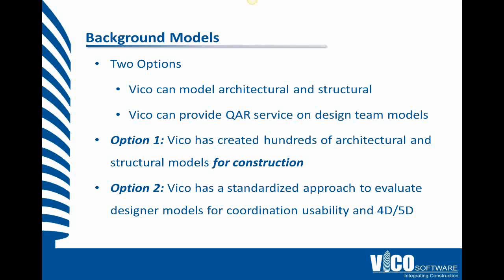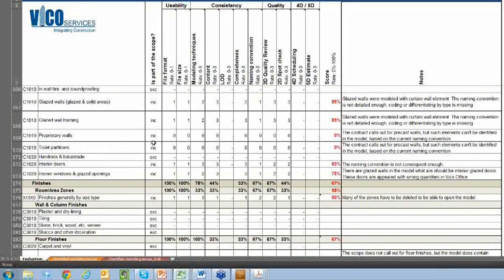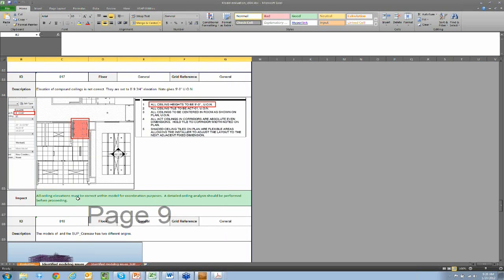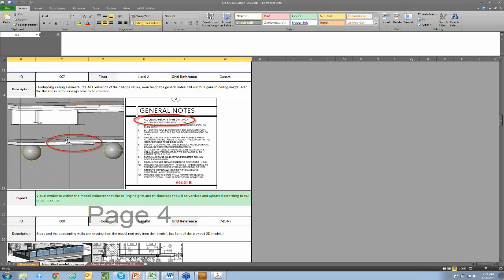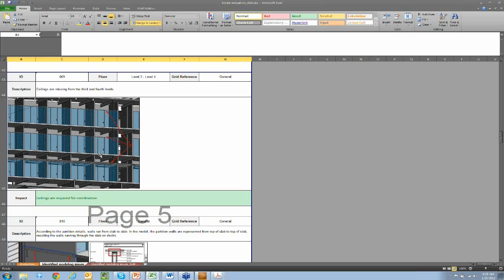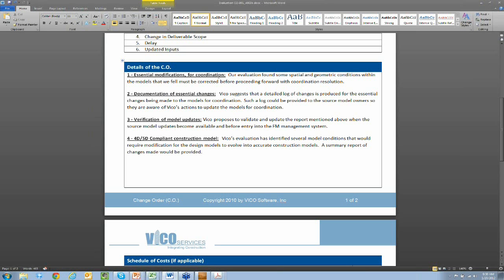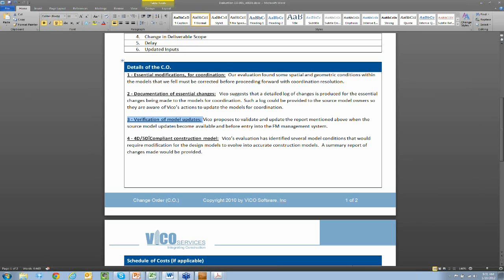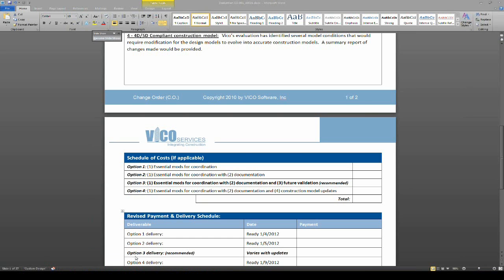Quality Assessment and Grading for BIM Models.wmv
How can you tell if a design team's or sub's model can be used for construction purposes like coordination, scheduling, and estimating?  Easy -- get it graded!

Vico has developed the Quality Assurance and Refinement service -- basically a report card for your BIM model.  We interrogate your model across eight different aspects and grade it for use in construction.  Any grade below 75% requires some re-work to get it up to snuff.  But we outline all the issues and go through them with you step by step in our summary report.  When this service is combined with our Coordination Resolution service, we use these updated models as the background and start identifying and fixing any clashes.

To learn more about our BIM Model Grading Service, please